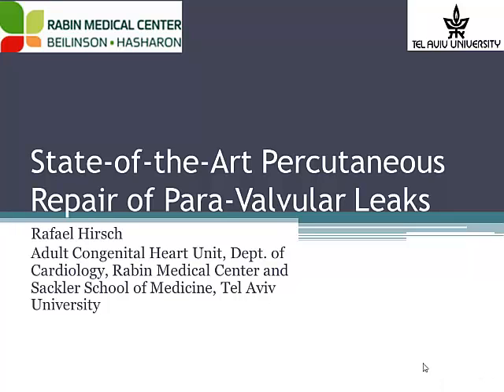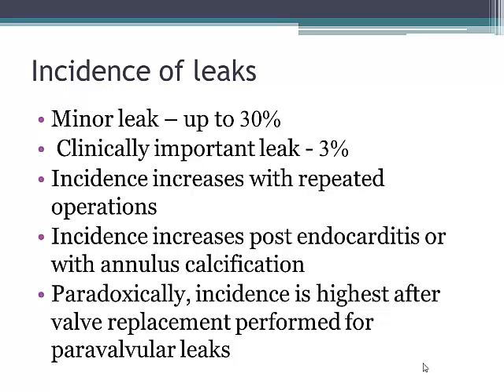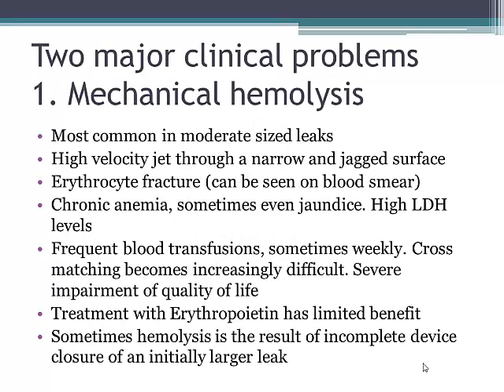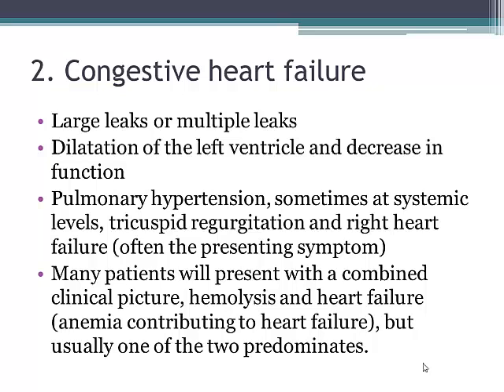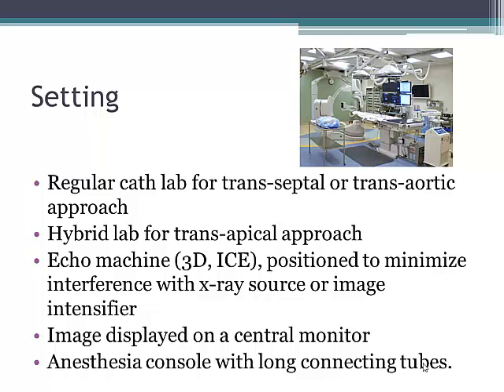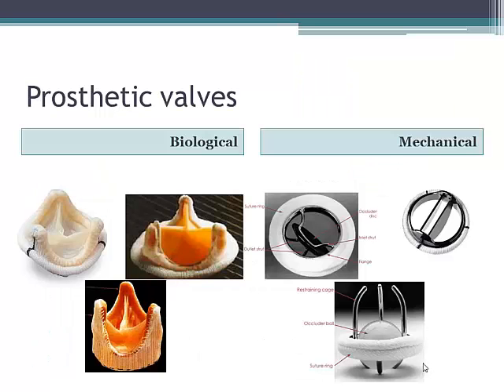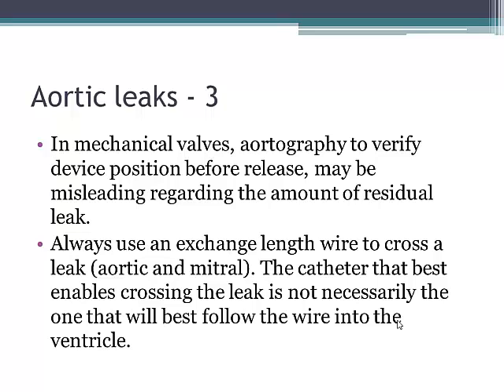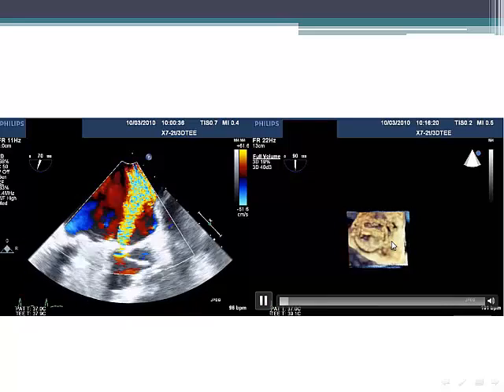State-of-the-Art Percutaneous Repair of Para-Valvular Leaks | Dr. Rfael Hirsch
The 2nd International Heart Valve Summit of the Israel Heart Society
Sheraton Tel Aviv 30/9/2013